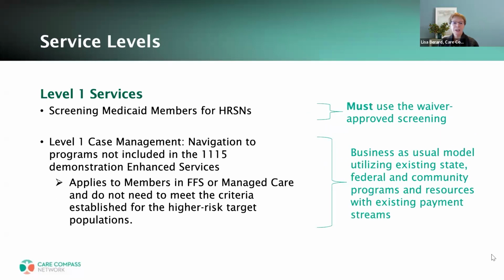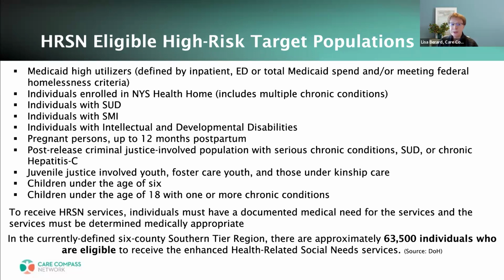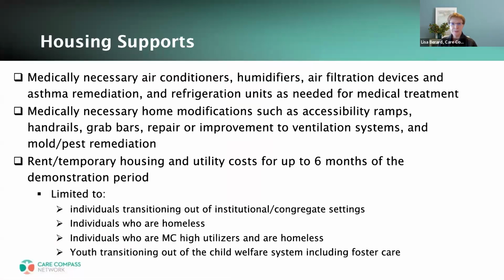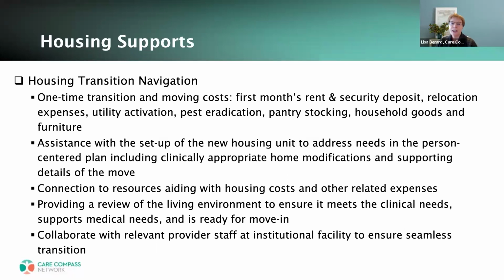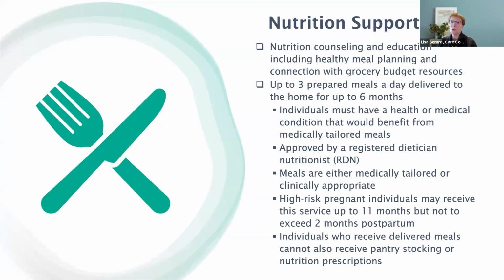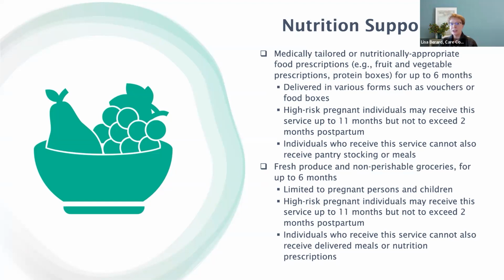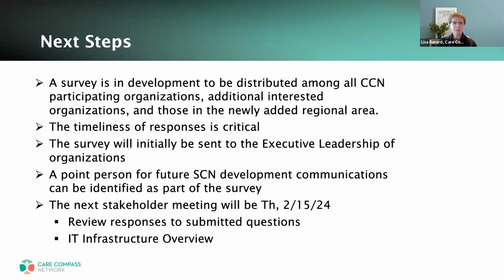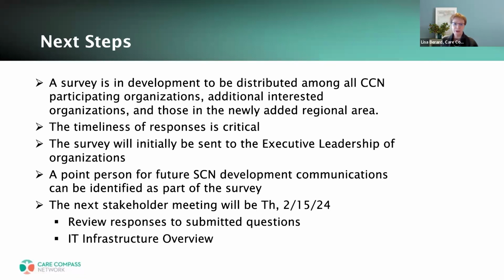1115 Waiver Town Hall Meeting Recording | Care Compass Network